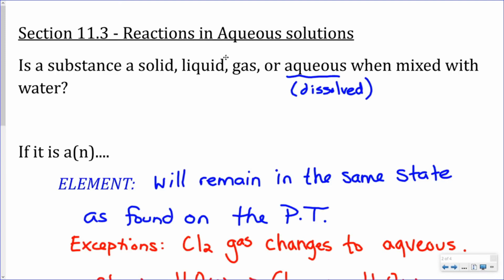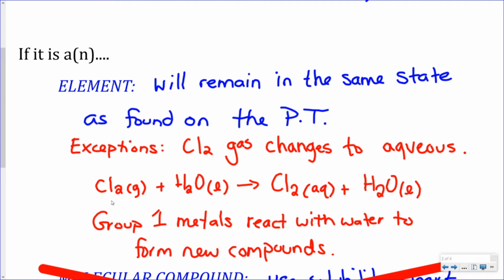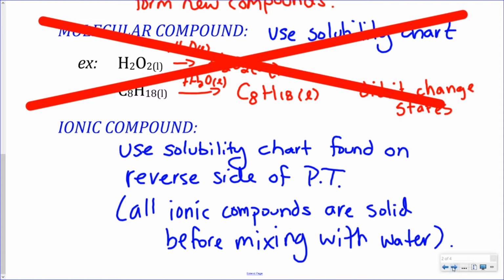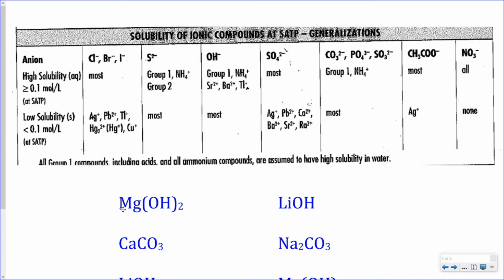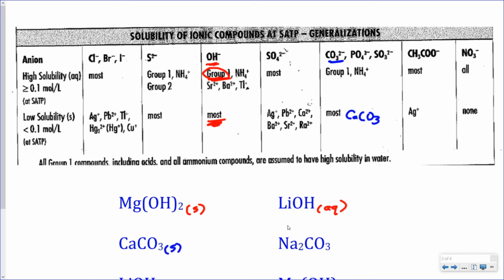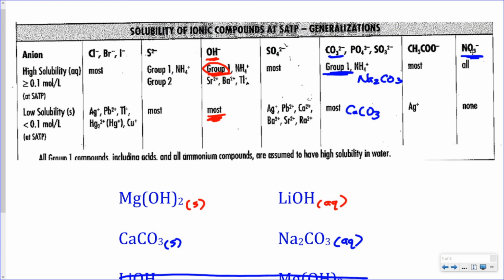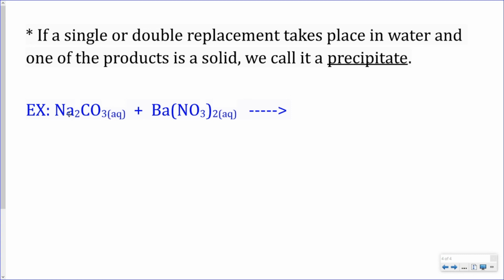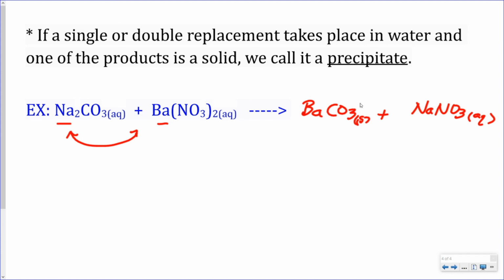Predicting states of matter in reactions (Week 3)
Learn how to determine states of matter for elements and ionic compounds in solution.